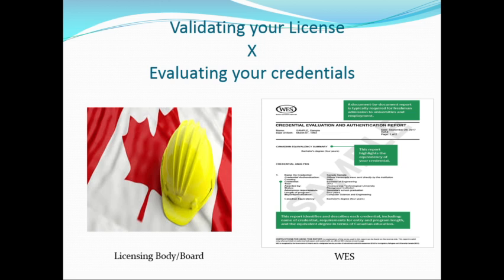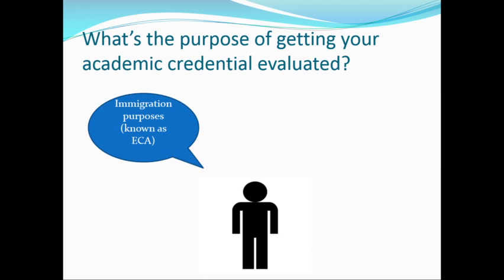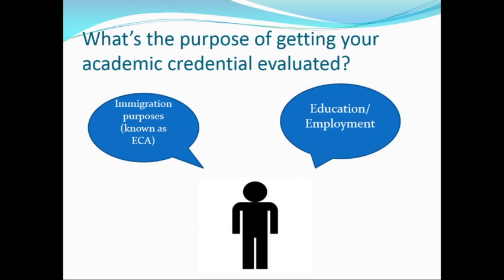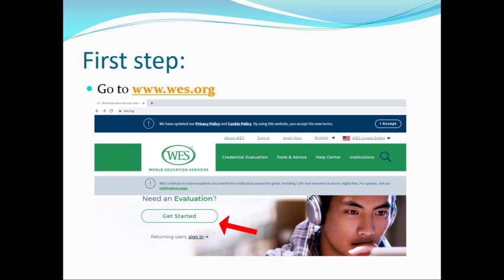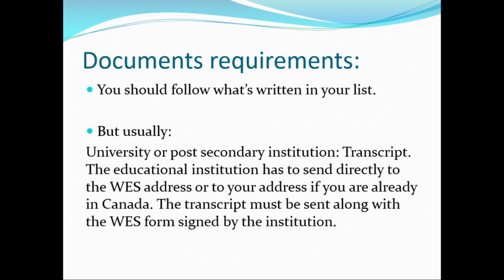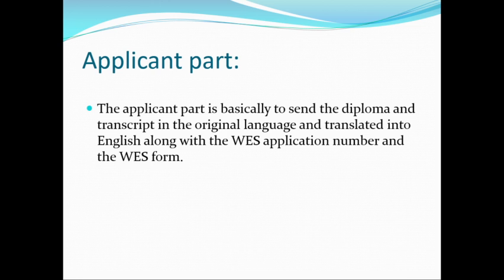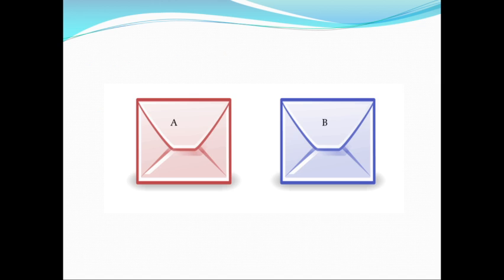Education Credential assessment (ECA) through WES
(by choosing your country of education and the educational type that you want to evaluate, you may get more information on the required documents)

(Quick video with first steps for your application)

Giovanna Cambraia - Online ESL, conversation circles & settlement services